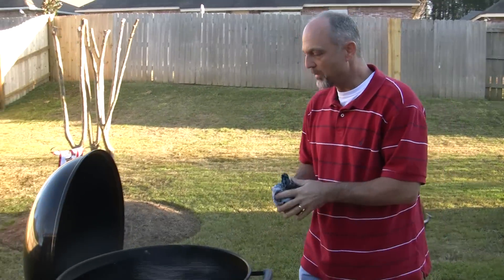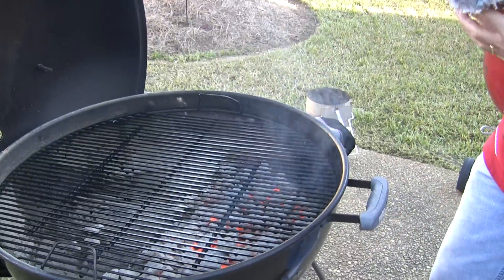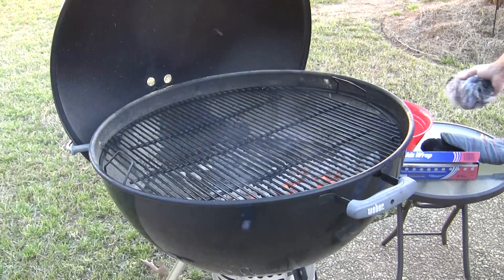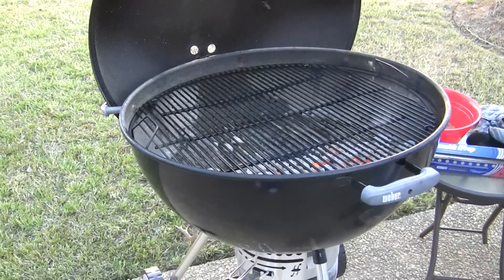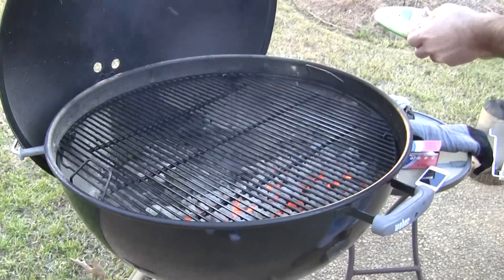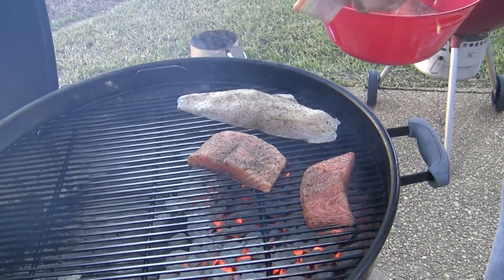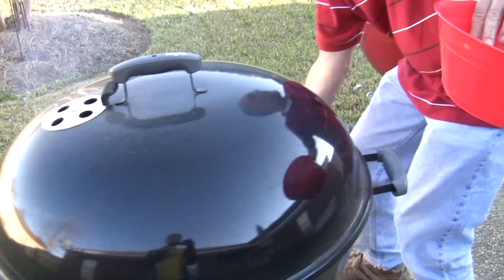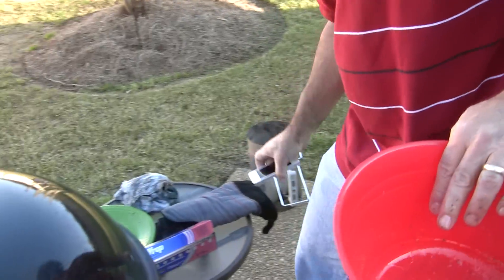Cooking Fish on the Weber Charcoal Grill using the Direct Method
This is the 9th clip in the grilling series.  In this video, I complete the cleaning and put the fish on the grill.